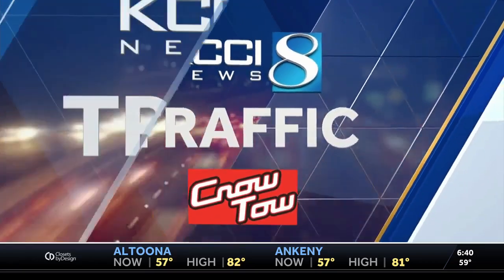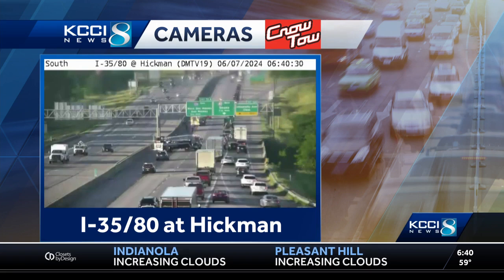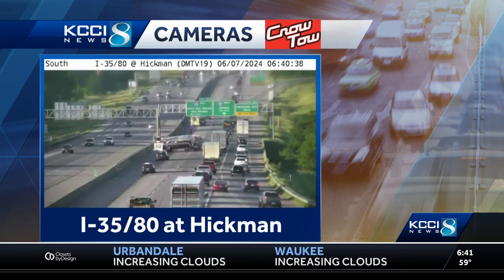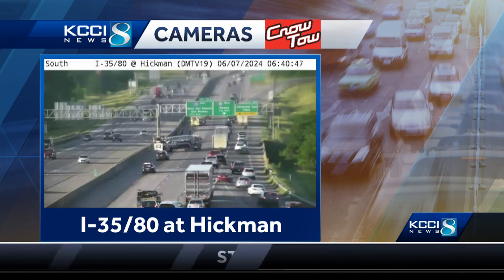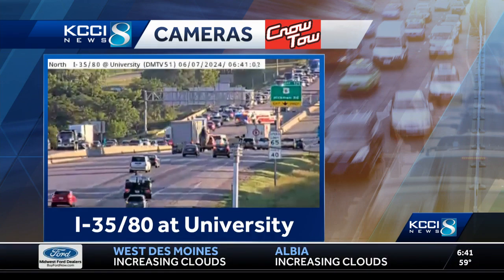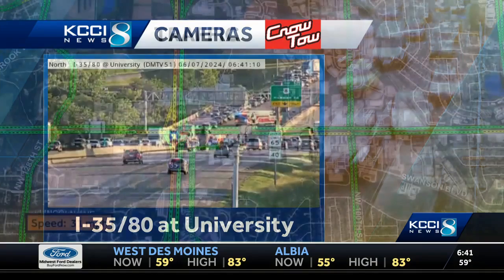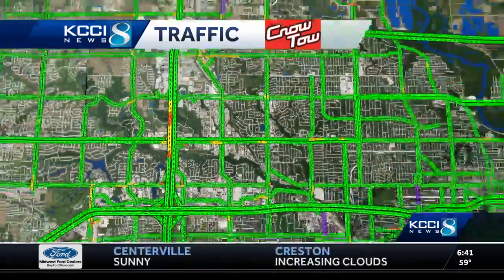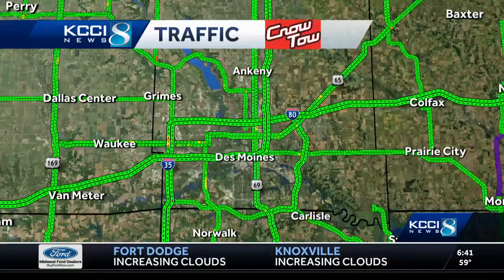Crash near I-35/80 at Hickman forces major traffic delays